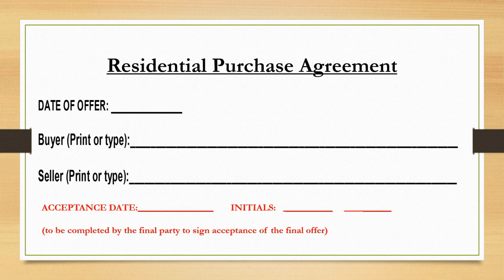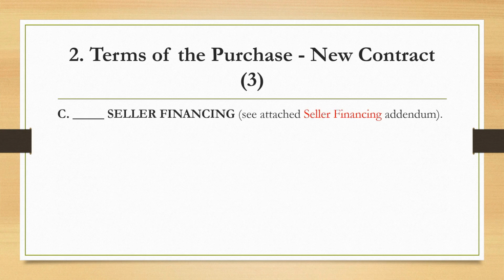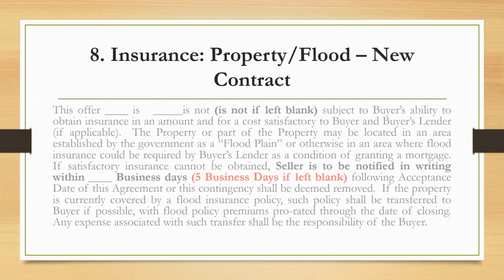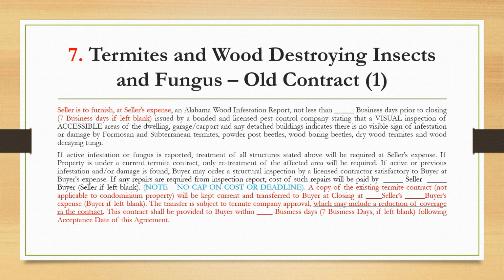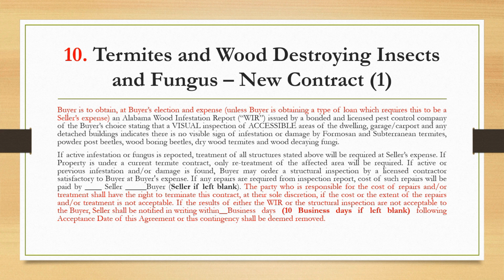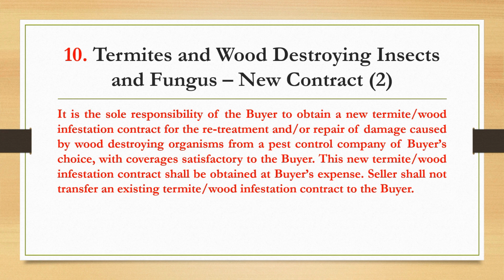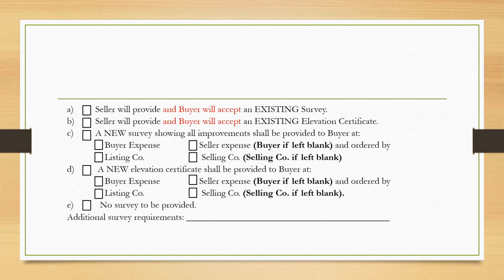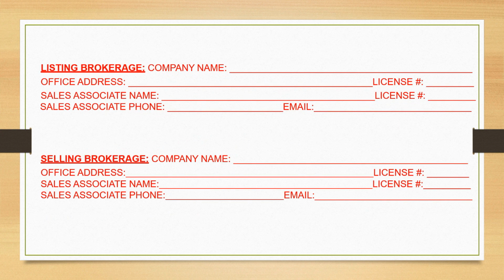Changes To RPA-BR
Brian Britt, Forms Chair, explains the latest changes to the RPA at BR.